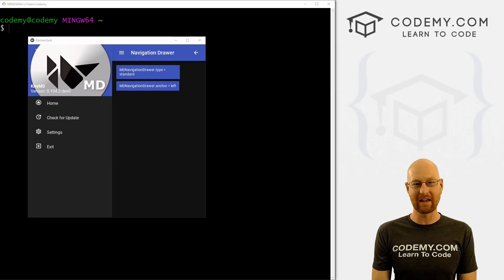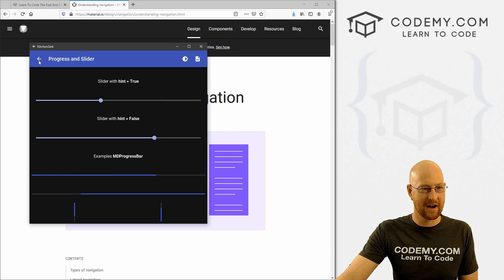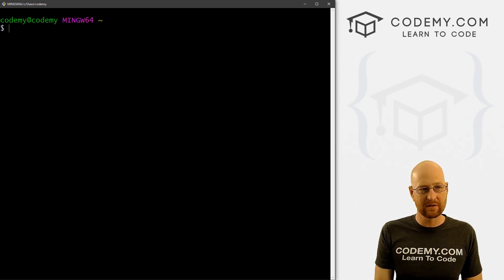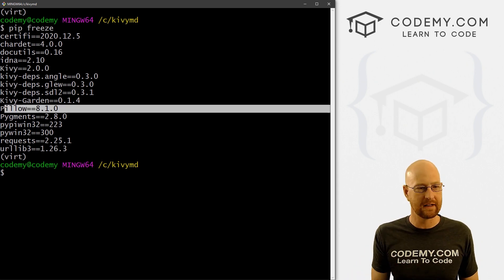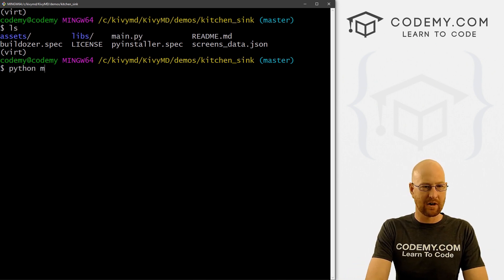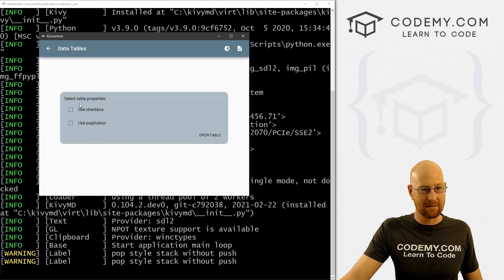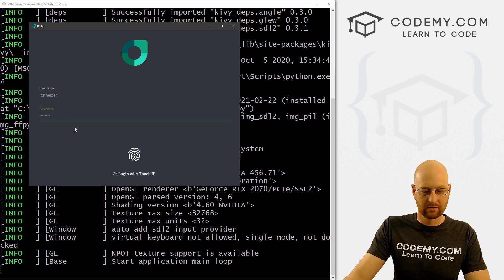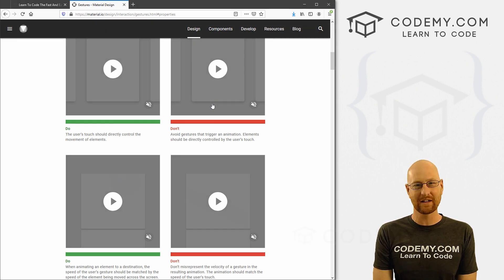Intro To KivyMD Installation - Python Kivy GUI Tutorial #40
In this video I'll introduce you to KivyMd and show you how to install it! KivyMD is a port of Google's Material Design for Kivy.  Material Design are a set of design standards that Google suggests for mobile app design, specifically for their Android Operating System.

So using KivyMD makes creating mobile apps much easier and makes them look MUCH nicer!

In this video I'll show you how to download and install KivyMD, and we'll play around with the kitchen sink app that comes with KivyMD. We'll also look at some of the other demo apps as well.

Timecodes
0:00​ - Introduction
1:00 - What Is Google's Material Design?
3:16 - Check Out The KivyMD GitHub Page
4:45 - Create KivyMD Directory
5:09 - Create a Python Virtual Environment
6:20 - Install the KivyMD Dependencies
7:02 - Install KivyMD
8:23 - Open the KivyMD Kitchen Sink Demo
13:07 - Open the KivyMD Fortnightly Demo
13:53 - Open the KivyMD Rally Demo
15:00 - Conclusion